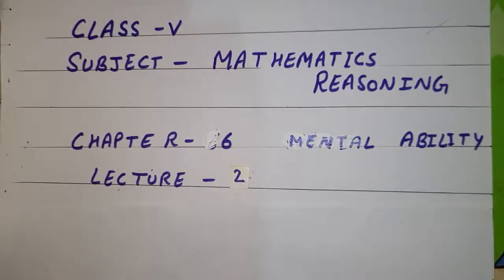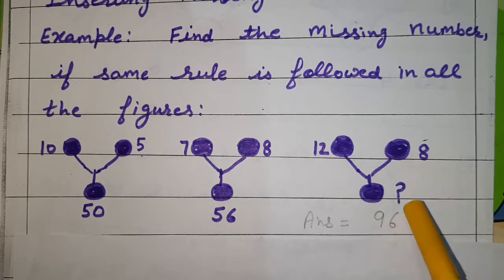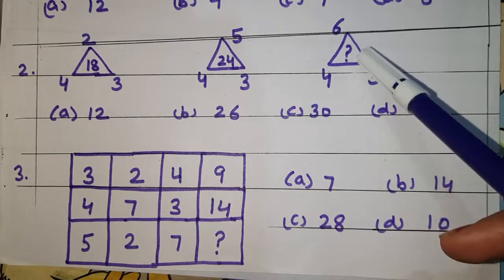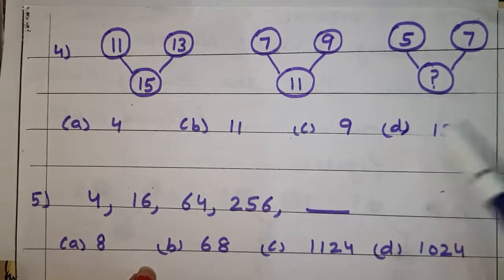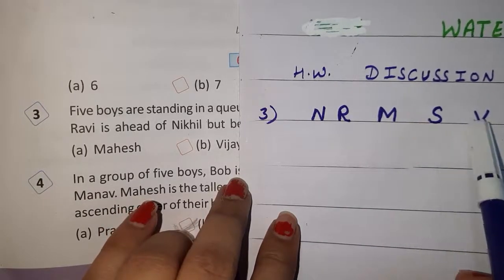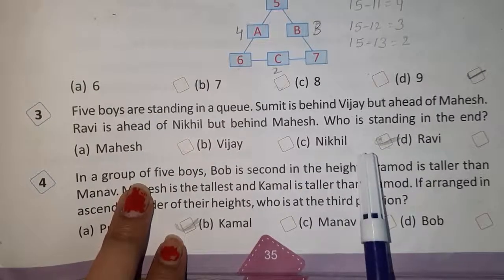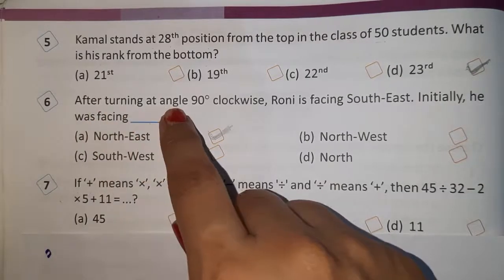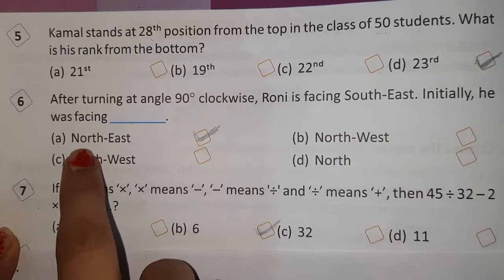Class 5th ,Subject Mathematics Reasoning, Chapter 6(Mental Ability),Lecture 2